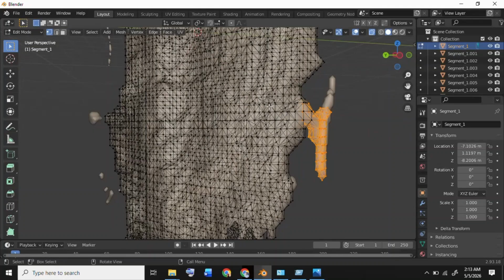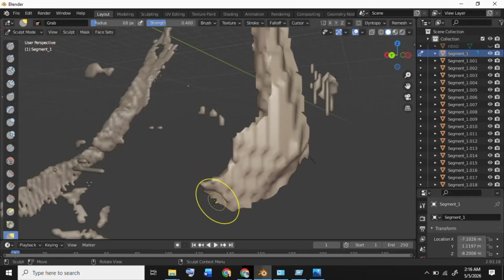How Fossil 2 Was Reconstructed – Scientific Explanation and Narrated Workflow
Fossil 1:
Fossil 1 – Full Skull and Beak Reconstruction Process (Uncut Version)
Fossil 1 – Full Body Reconstruction Process (Uncut Version)
Fossil 1 – Tarrsometarsus Reconstruction Process
Fossil 1 – Skull and Beak Reconstruction Process
Fossil 1 – Pelvic Girdle Reconstruction Process
How Fossil 1 Was Reconstructed – Complete Scientific Breakdown and Narrated Process

Fossil 2:
Fossil 2 – Full Reconstruction Process (Uncut Version)

Fossil 3:
Fossil 3 – Full Reconstruction Process (Uncut Version)
How Fossil 3 Was Reconstructed – Scientific Explanation and Narrated Workflow

Fossil 1 – Full Body Animation in Prehistoric Environment